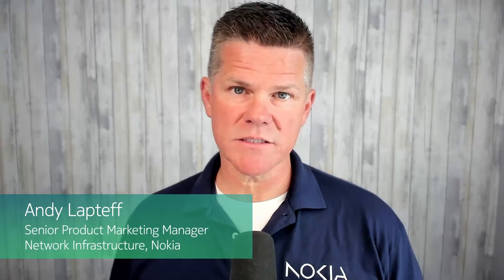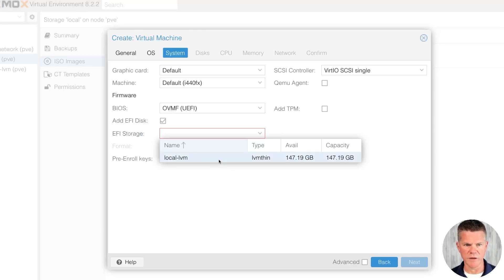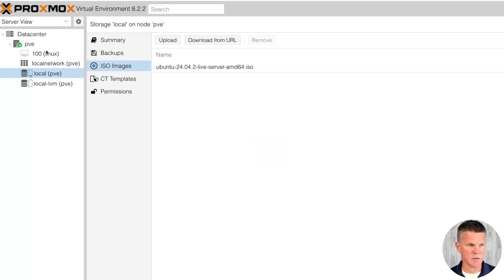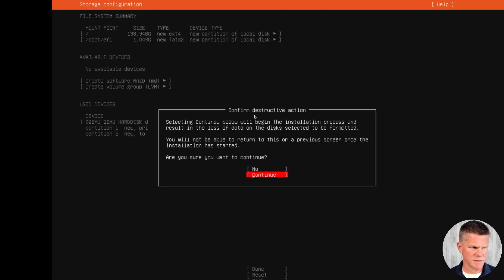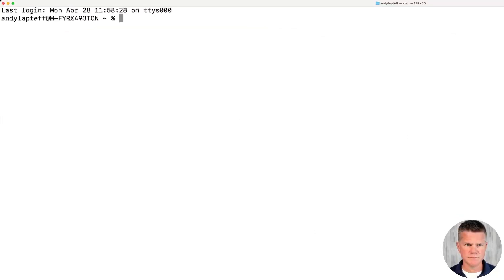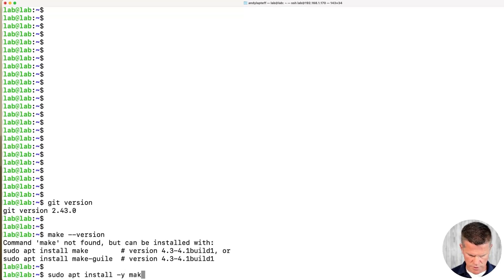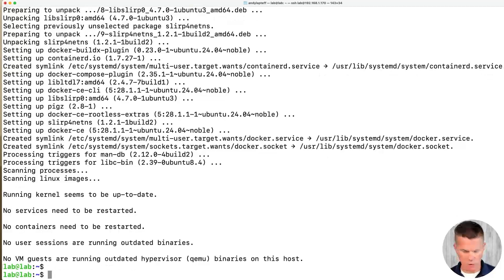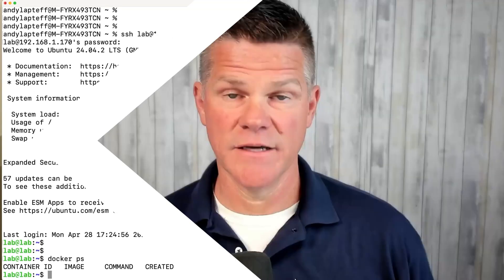Installing Linux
Install Ubuntu Linux on Proxmox in minutes

In this tutorial, we show how to create and configure a Linux virtual machine (VM) inside Proxmox — a key step before installing Nokia Event-Driven Automation (EDA). See how to upload ISO files, allocate resources, and set up essential tools.

What you’ll learn from this video:

• Uploading Linux ISO to Proxmox
• Creating and configuring a new VM (CPU, RAM, storage)
• Installing Ubuntu 24.04.2 LTS as the guest OS
• Setting up SSH access and capturing your VM’s IP
• Installing Git, Make, and Docker for future workloads
• Fixing Docker permission issues for seamless use

With this Linux VM prepared, you’re ready to deploy automation tools and explore containerized environments.